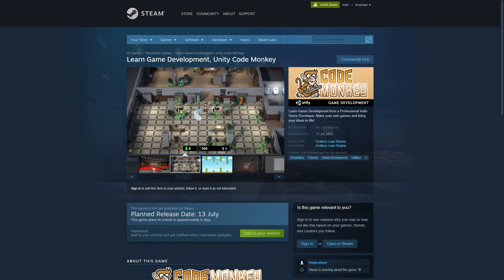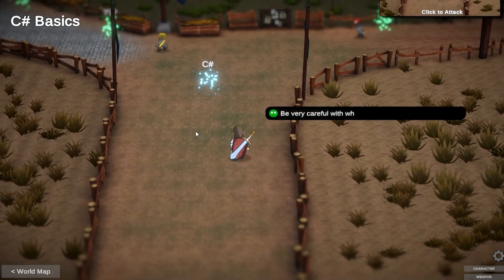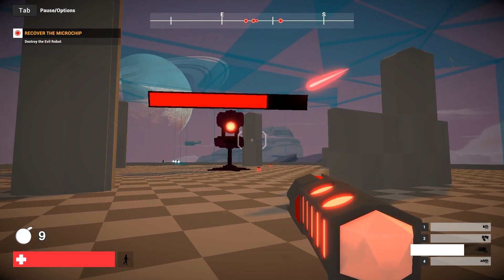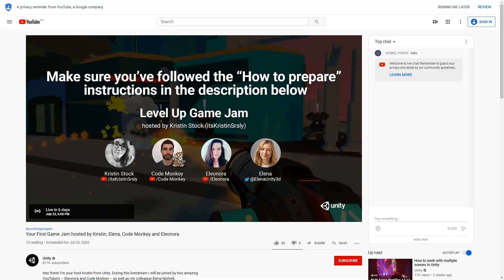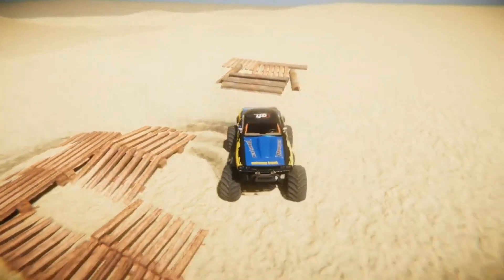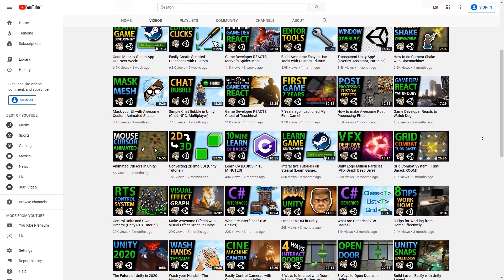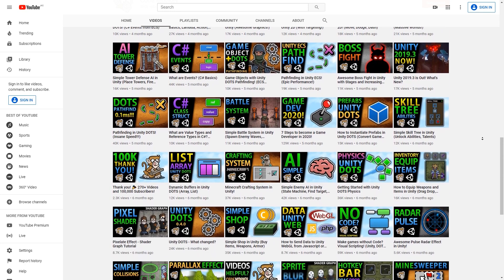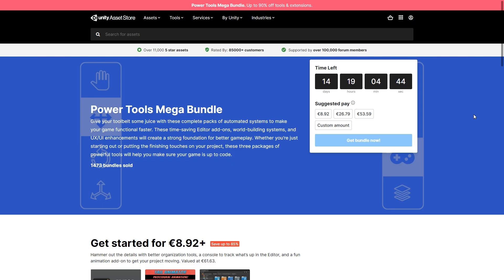Quick Update: Steam App, Livestream and more!